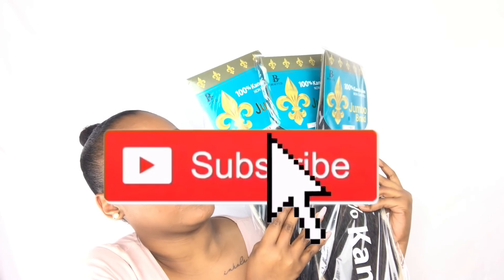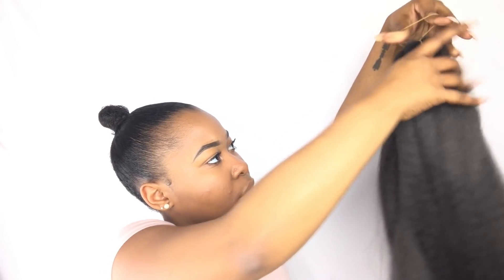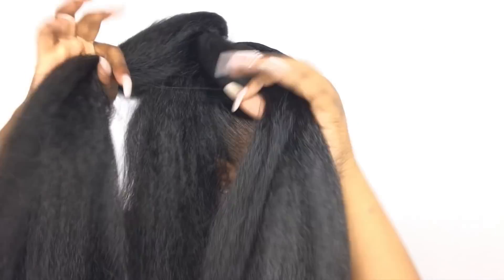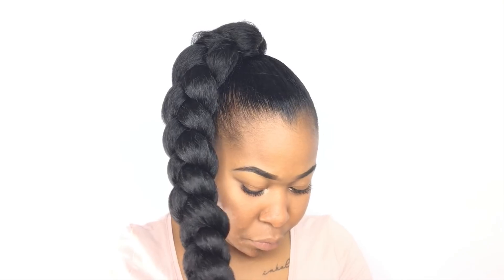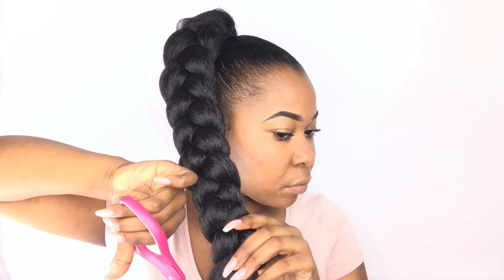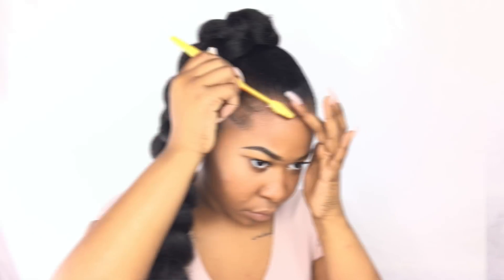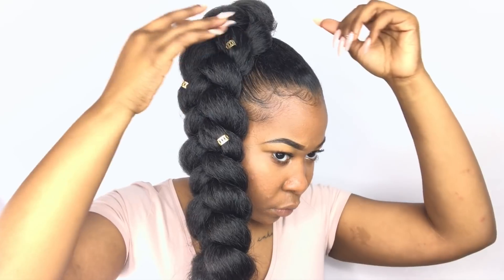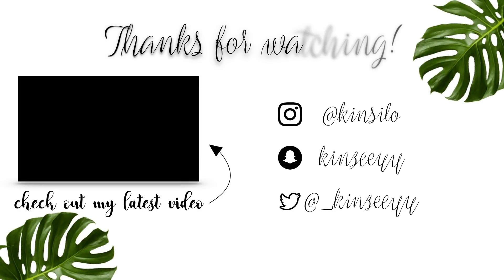How To: Trendy JUMBO Braid Ponytail On Short/Medium Natural Hair | Kinzey Rae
Hey guys! Here's an easy way to achieve a goddess braid ponytail using braiding hair. Easy protective style for ALL hair types!

snap: kinzeeyy

***ABOUT ME***

Name: Kinsilo
Location: Louisiana
Age: 22